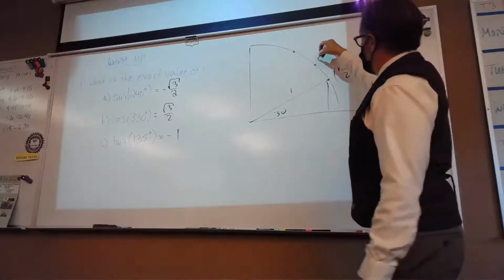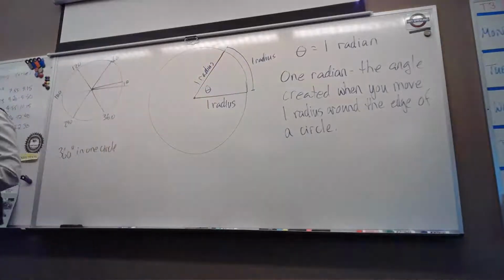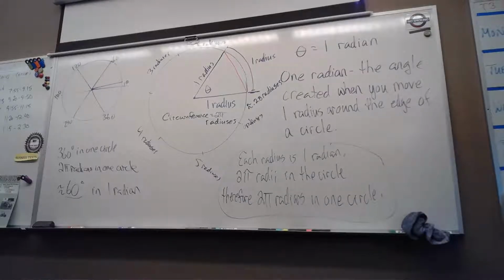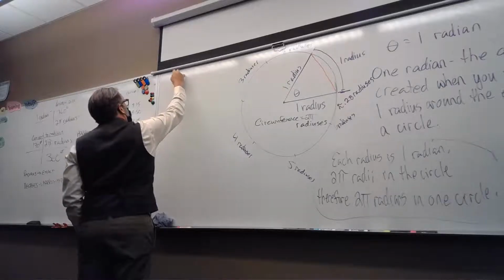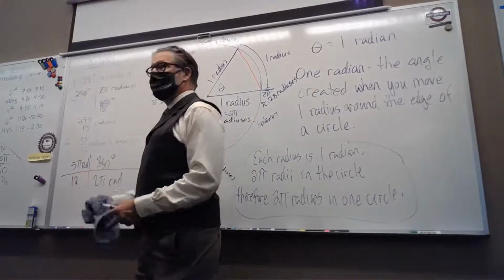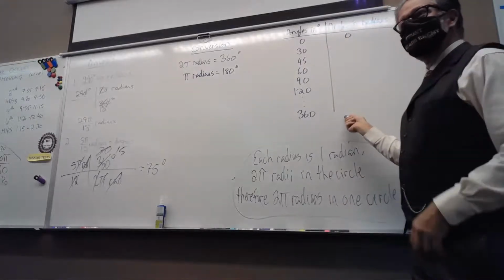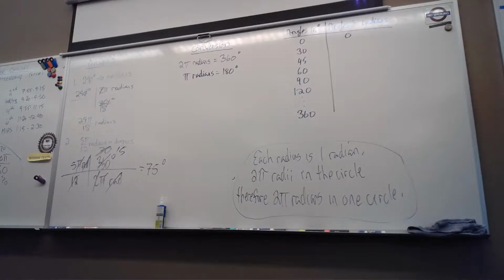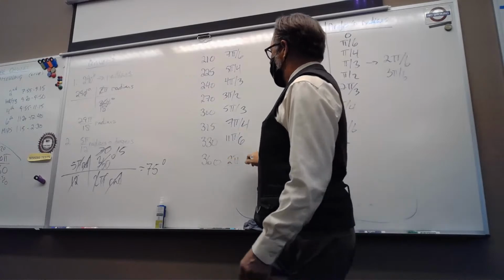5-27-2021 Honors Algebra 2